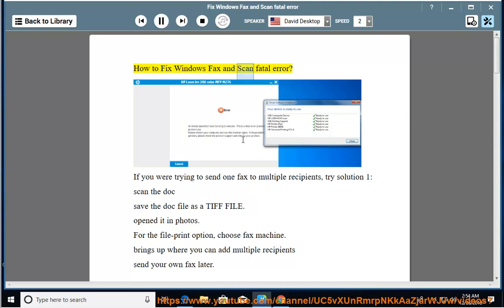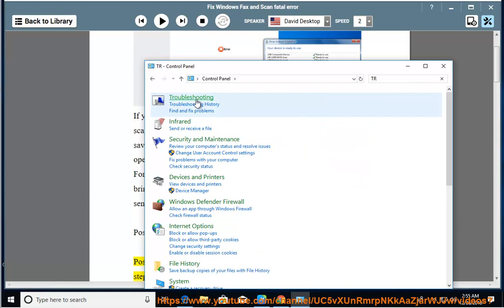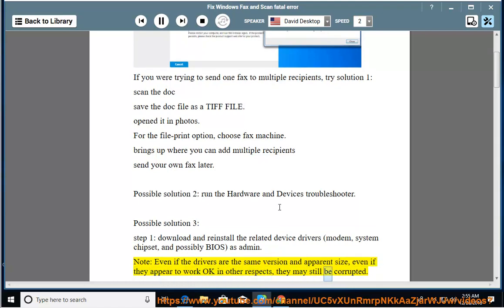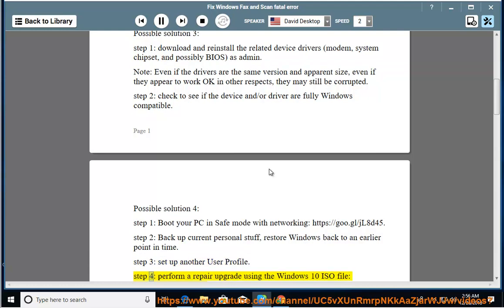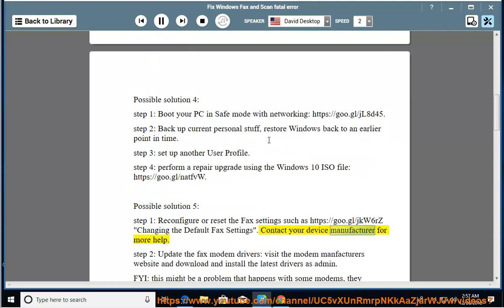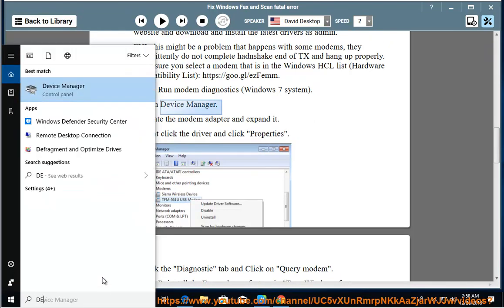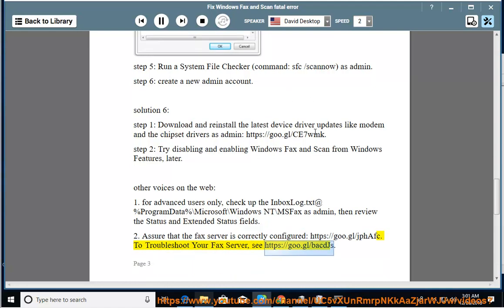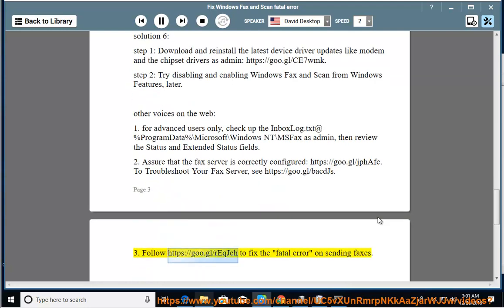Fix Windows Fax and Scan fatal error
Here's how to Fix Windows Fax and Scan fatal error. Learn more?

Fix Error mounting while accessing Windows drive in Ubuntu
View Windows 10 Sticky Notes on the web
Fix Windows could not start the Print Spooler service on Local Computer